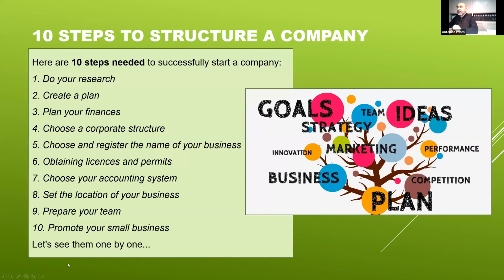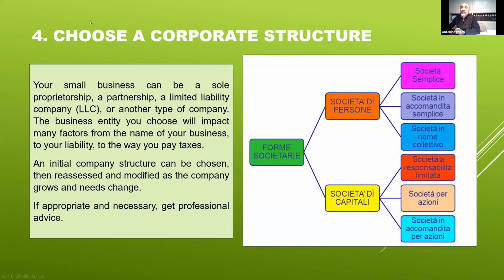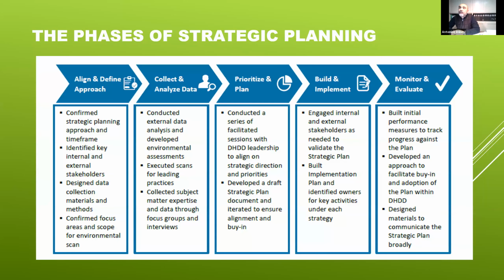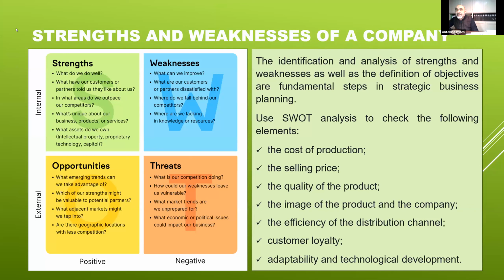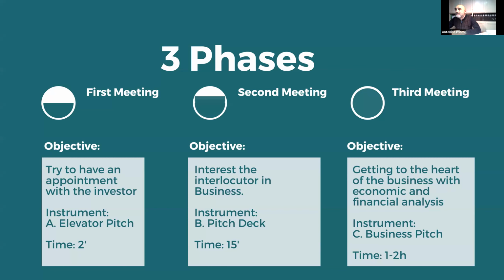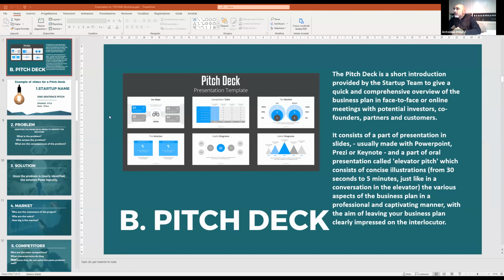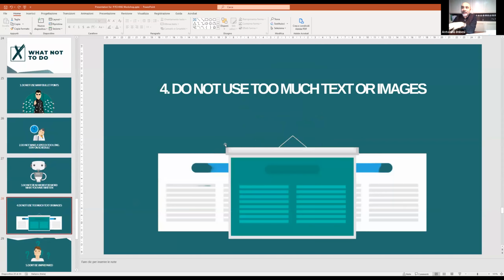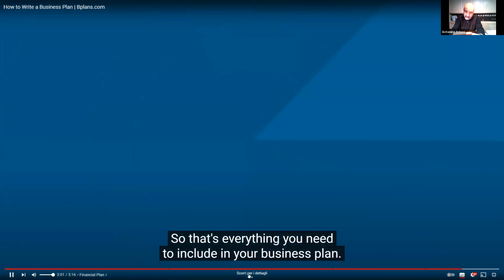KA210 - P2P - Session 4 - Developing a Business Plan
Session 4: Developing a Business Plan

En ABARKA ONGD, tenemos la convicción de que la educación lo cambia todo. Pero no solo la educación reglada, sino la que está fuera de las materias típicas de la enseñanza. Formación en emprendimiento, en pensamiento crítico de los jóvenes, en tolerancia, en el sentimiento de pertenecer a un mundo sin barreras, en el poder la mujer…